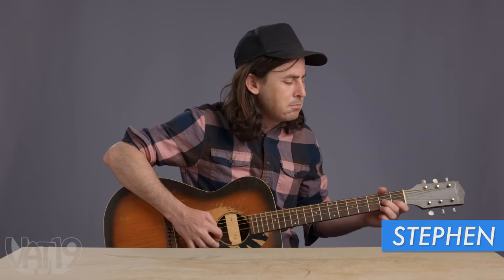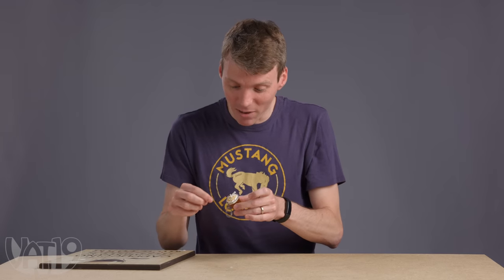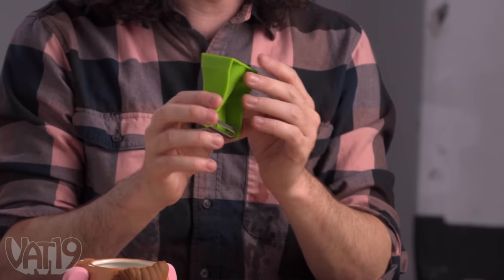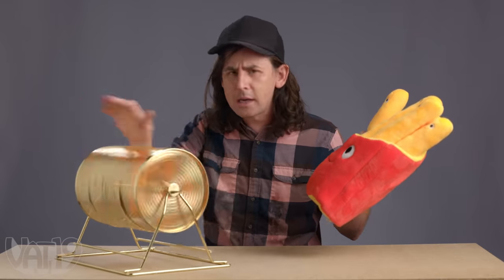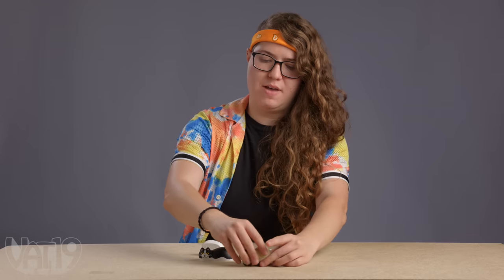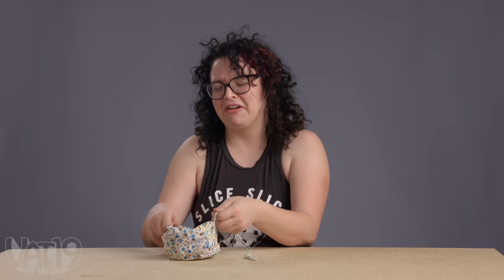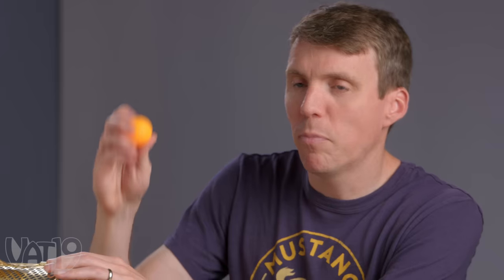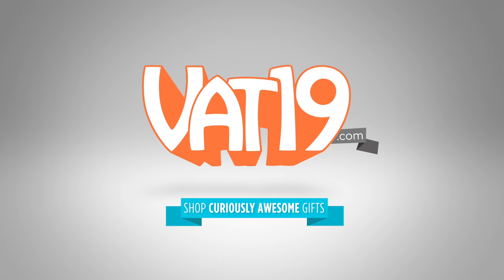$1000 if You Can Break This Toy in 1 Minute • Break It To Make It #30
Can you open a can of fruit with a 2x4? What about breaking a Mr. Potato Head with a Mr. Potato Head? It's time for another Break It To Make It!

00:00 - Intro
00:13 - Iced Coffee Keychain
02:41 - Mr. Potato Head Mug
04:14 - Plush French Fries
06:27 - Chonky Cat Nesting Dolls
08:22 - Big Money Bonus Round